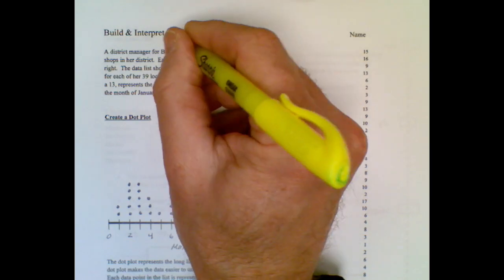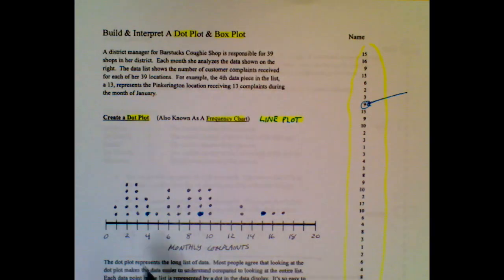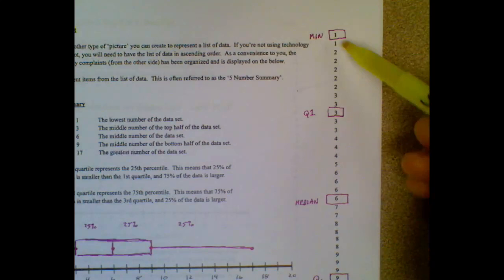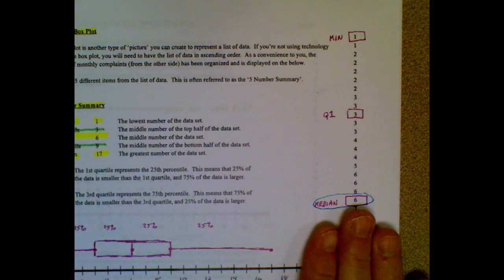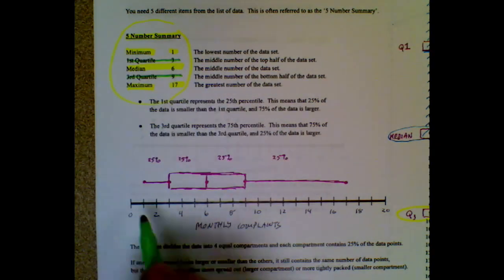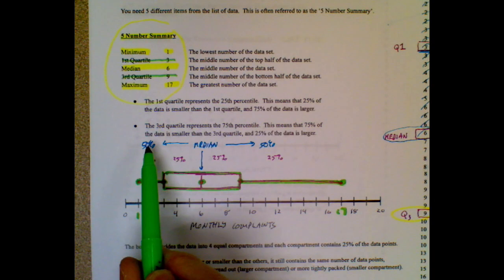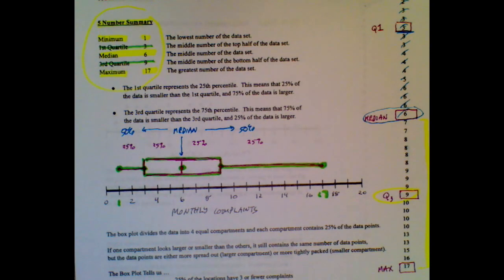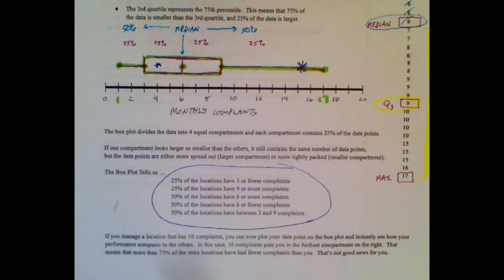Dot & Box Plot